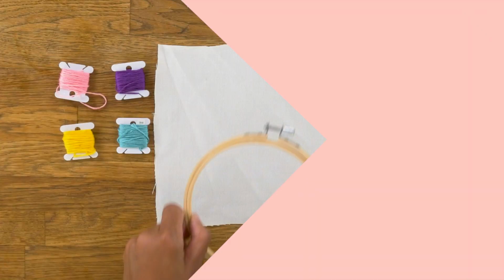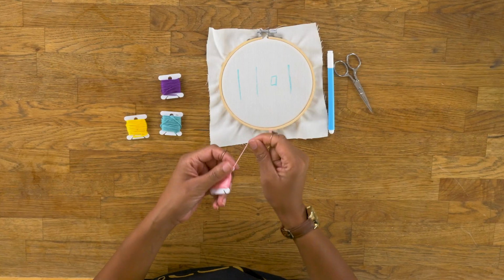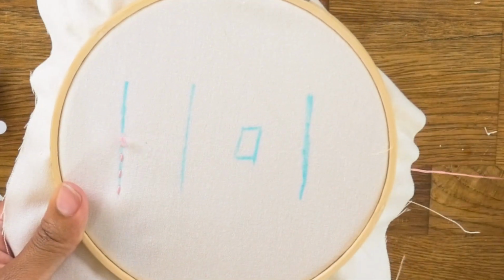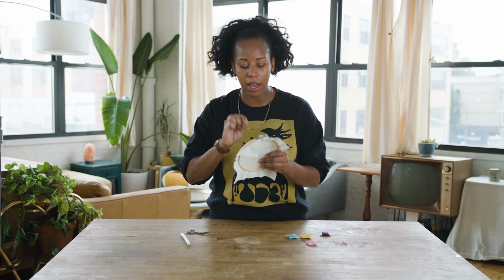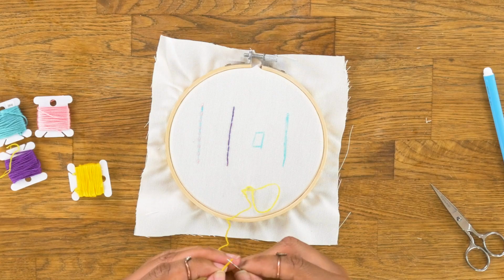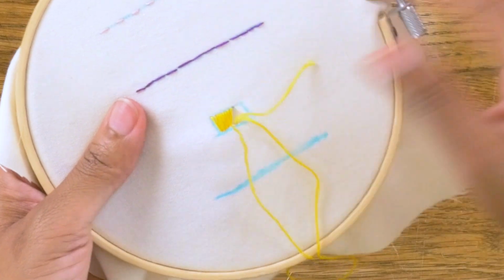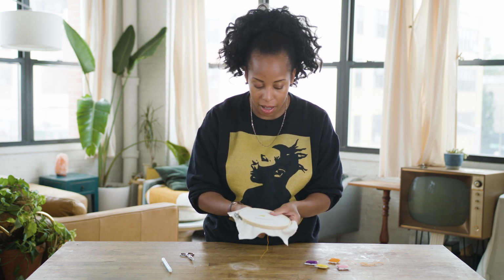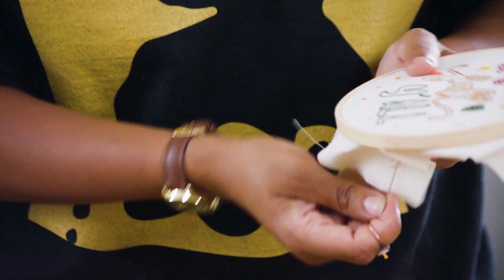4 Embroidery Stitches for Beginners | Embroidery 101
A.V. Perkins has been teaching embroidery for a few years now. After seeing multiple embroidery trends all over the internet, she’s bringing her knowledge here to Handmade. Today, A.V. walks us through four popular embroidery stitches everyone needs to know to get started. You’ll be feeling like a pro in no time.